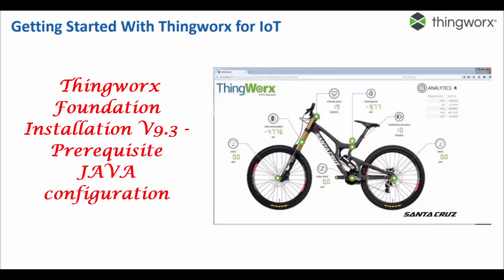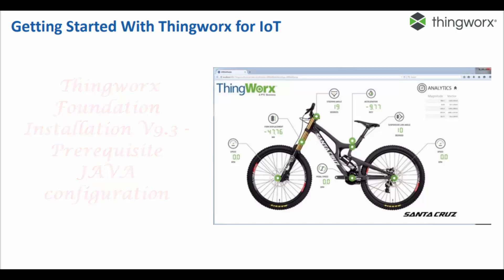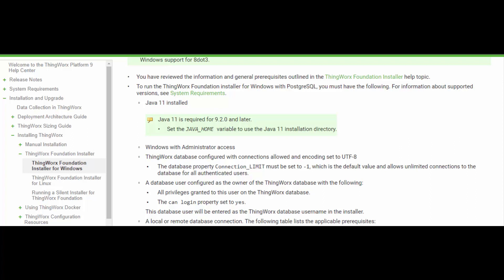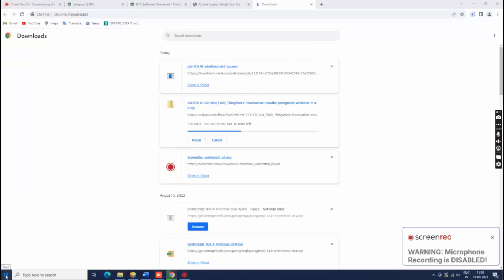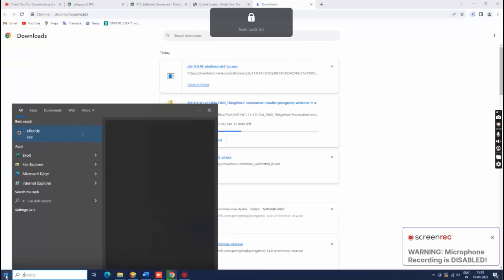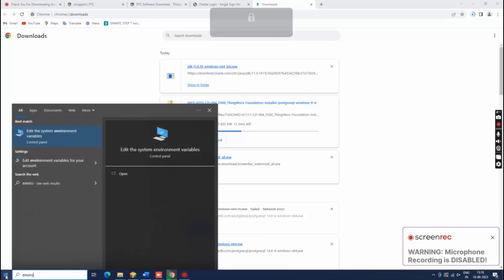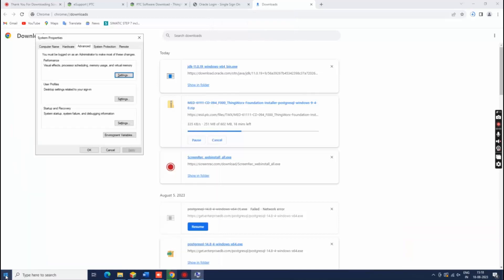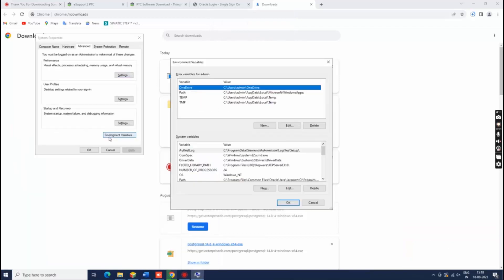Getting Started With Thingworx - Configuration of JAVA 11- Part 2.0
ThingWorx Server Requirements:
To run the ThingWorx Foundation installer for Windows with PostgreSQL, you must have the following.
◦Java JDK is required for 9.2.0 and later.
•Set the JAVA_HOME variable to use the Java 11 installation directory.